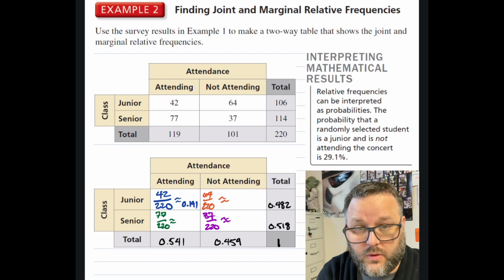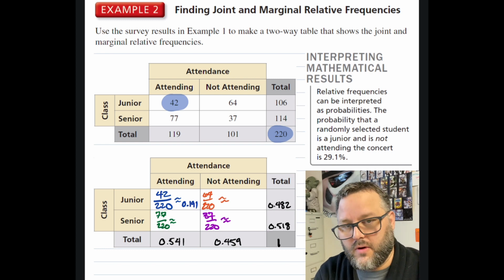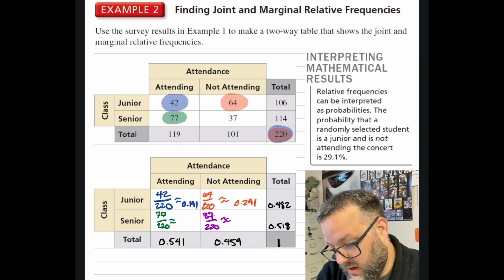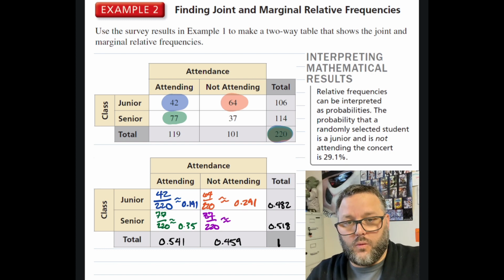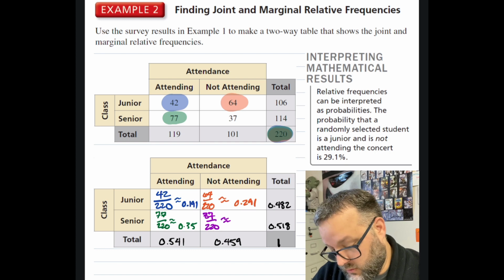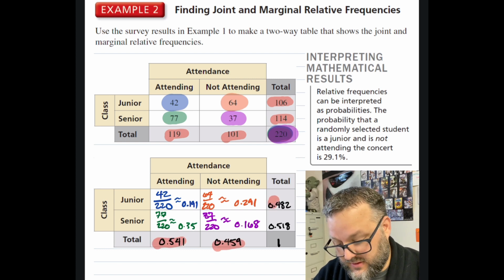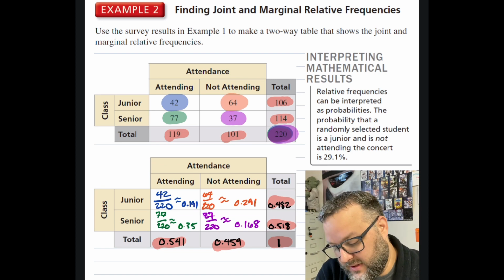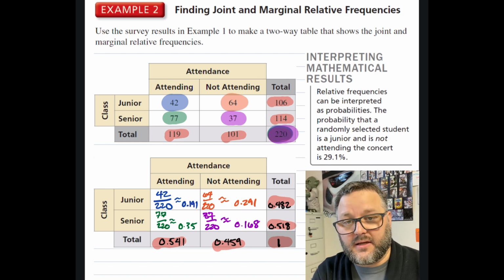7A1 9.3.2 Finding Joint and Marginal Relative Frequencies